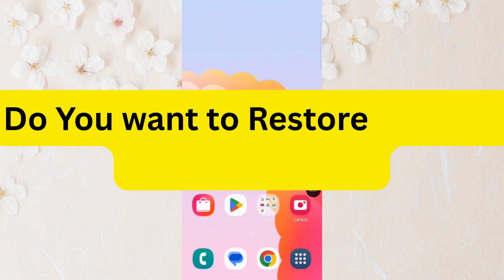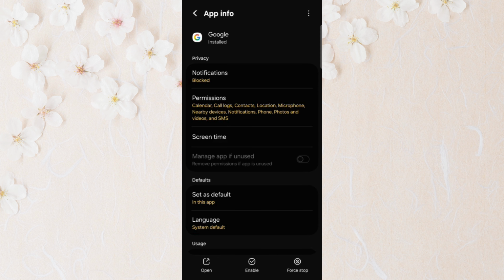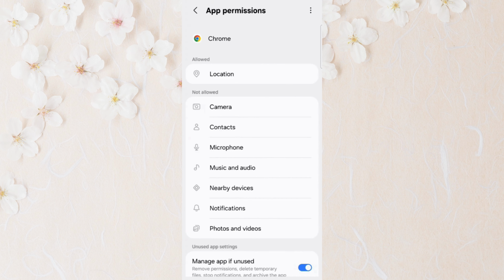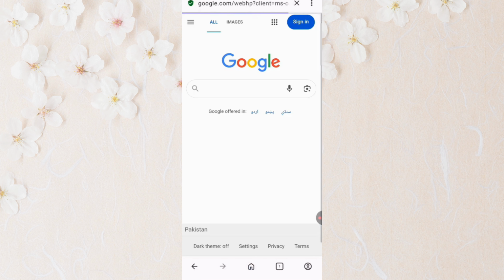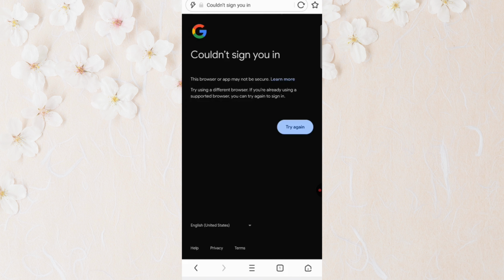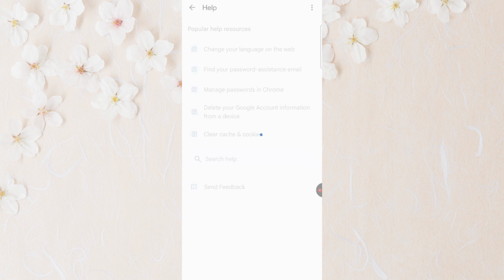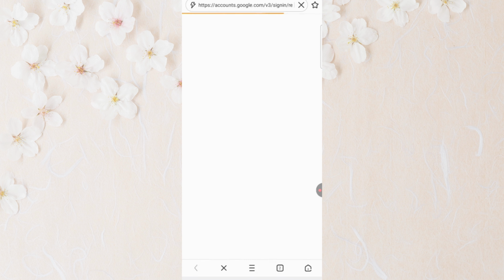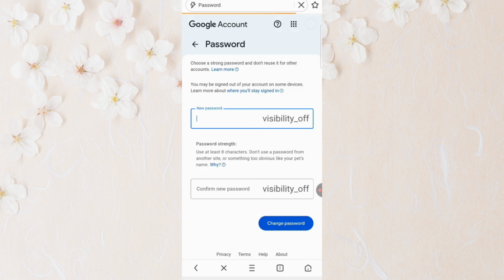Deleted Gmail Account? Here's What to Do Now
Did you delete your Gmail account by mistake? Learn how to recover deleted Gmail account fast in 2025, restore lost emails, and fix Gmail login issues in minutes, step by step.

This step-by-step tutorial covers everything you need to restore your Gmail account, including:

✅ How to recover a deleted Gmail account
✅ Step-by-step Gmail account recovery process
✅ How to get back lost emails and contacts
✅ Tips to avoid losing access to your Gmail in the future

Whether your Gmail account was deleted accidentally or you are having login issues, this video will help you restore your Gmail account in minutes.